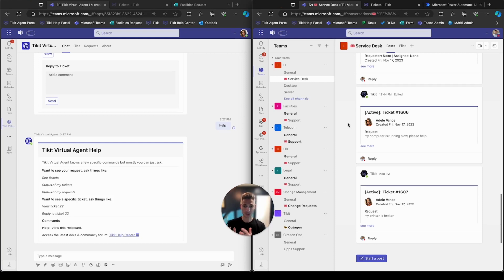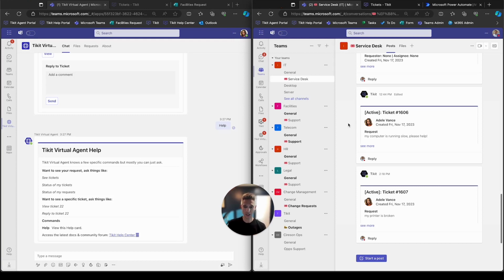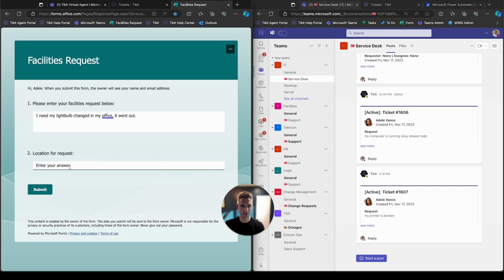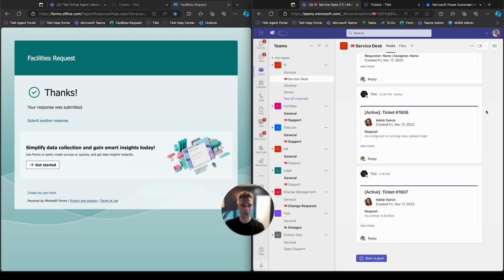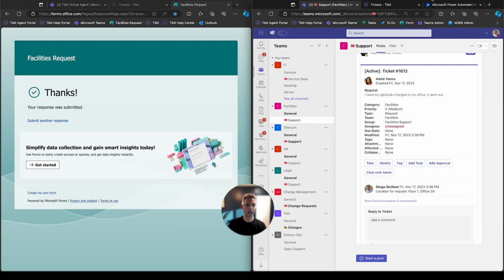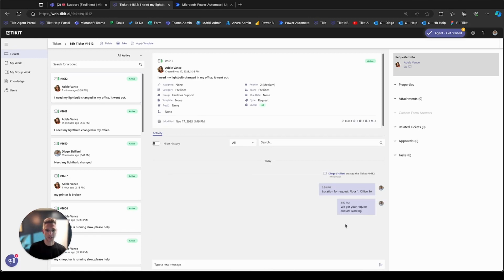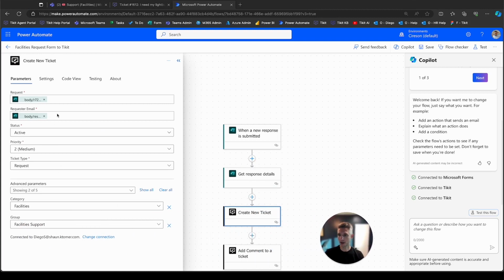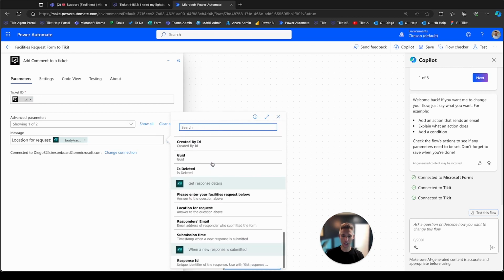Tikit Demo Series: Power Automate with Microsoft Forms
In this video, explore how an end user can submit a ticket in Tikit via a Microsoft Form and see how that submission is created via a flow in Power Automate. See firsthand what the process looks like for both the end user and agent. Then, get a firsthand look at building the process in Power Automate to understand how it maps to Tikit.